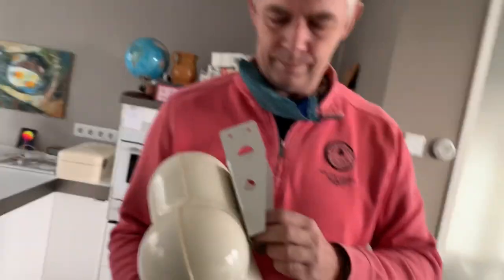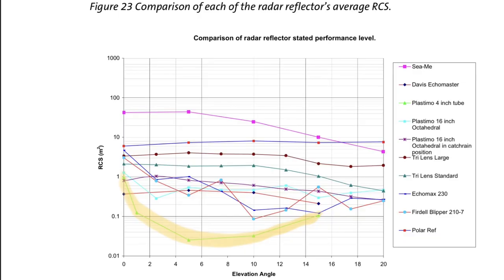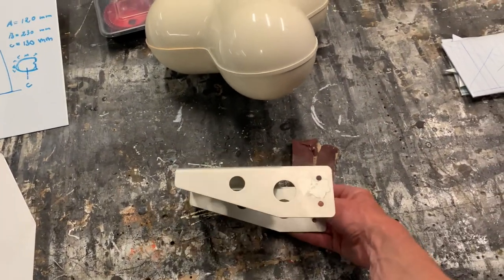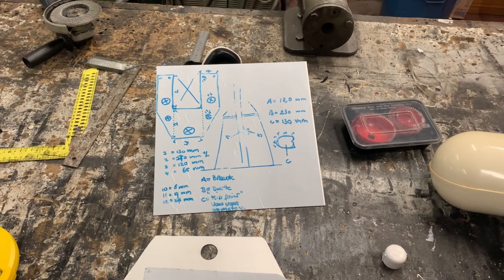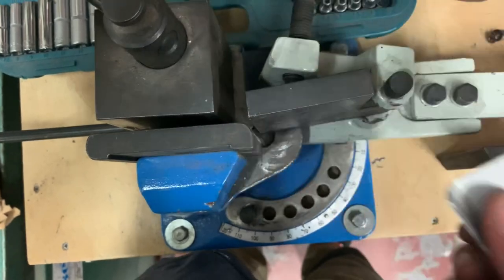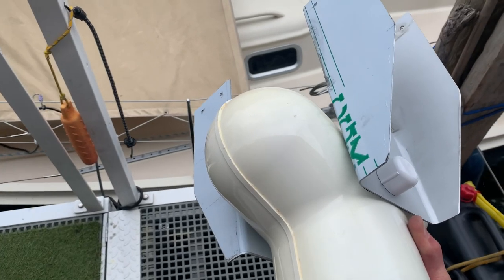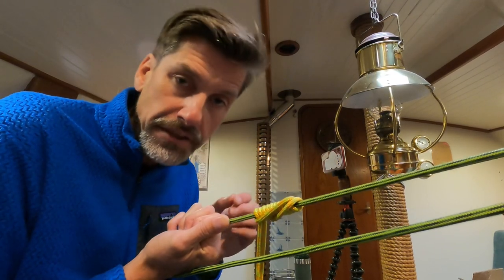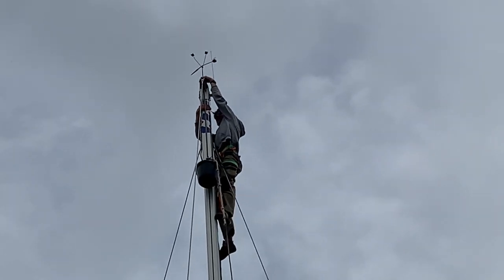044 How to install a Trilens passive radar reflector.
Being seen on AIS is great. Being seen on AIS and radar is even better. Actually, a decent radar reflector is mandatory on Dutch waters. And as I did not have one Jacco thought it would be time for the best, a Trilens radar reflector. What a dude! Only thing left, get it up in the mast!

For those who don't know me, I am Jan and I’d like to set sail for a longer period of time. Unfortunately my wife indicated we can't do all together so we are trying to find middle ground!

On a boat? Yes, an aluminum Koopmans 36 foot Sailboat called Wind Rose.The plan was conceived in 2006 and I've have been working towards it ever since. With the purchase of Wind Rose, our go anywhere aluminium sailboat, I committed to departure.

Especially now I don't know the destination(s), the duration or the route yet, but do know I want to make the change and explore the world. Who knows what happens but follow along and I'll show you!